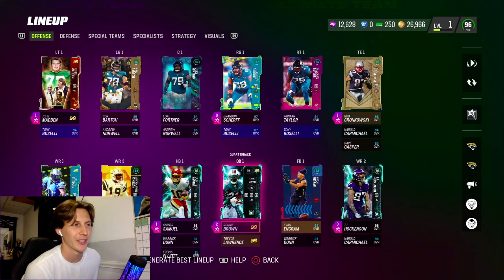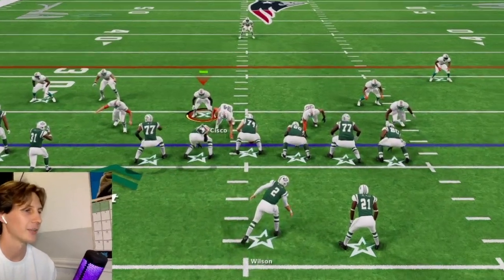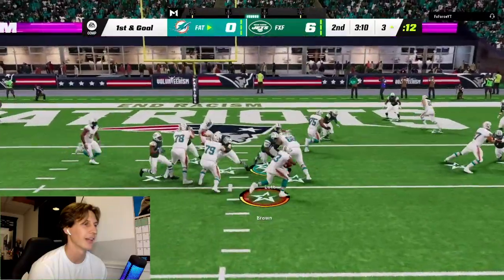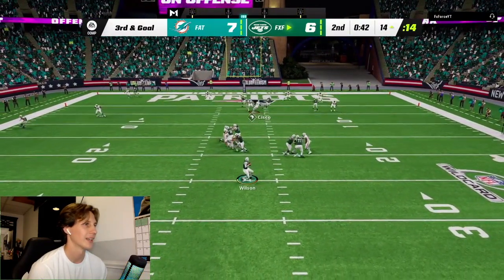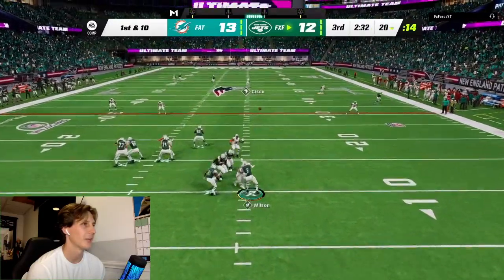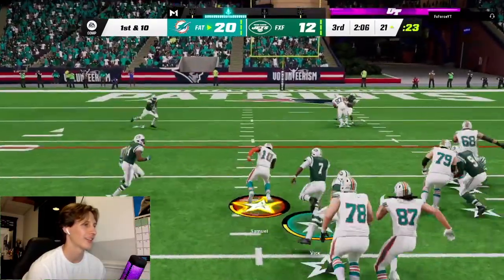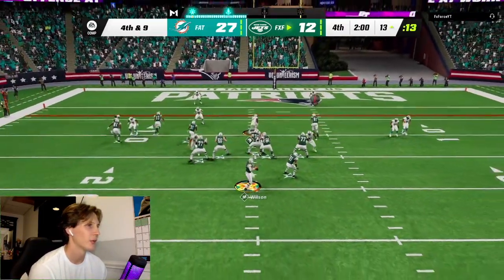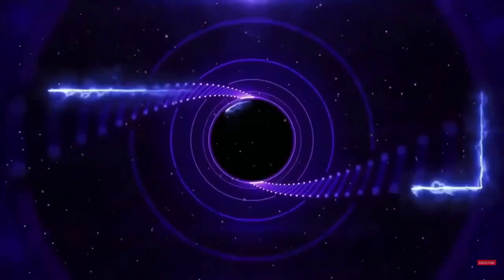Ronnie Brown is the GREATEST Running QB in Madden 23! Madden 24 Giveaway!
Trying out the new 99 Ronnie Brown in madden23ultimateteam and this man is a beast playing QB!